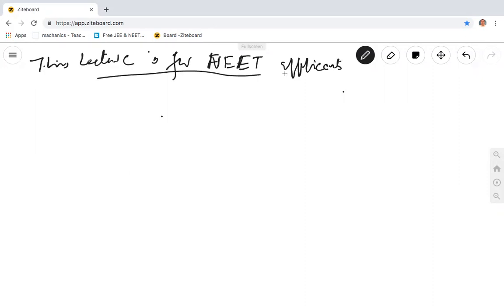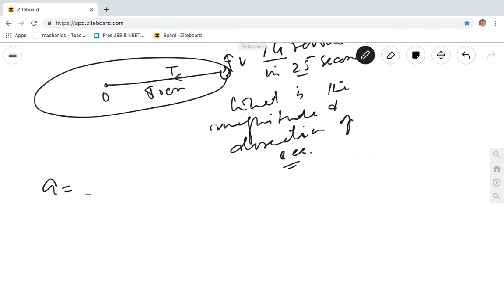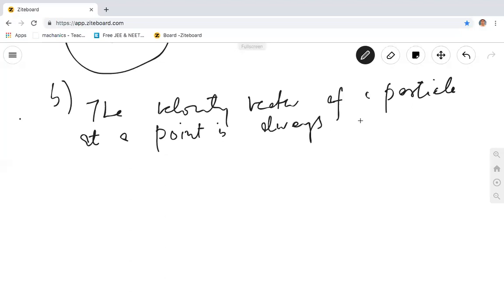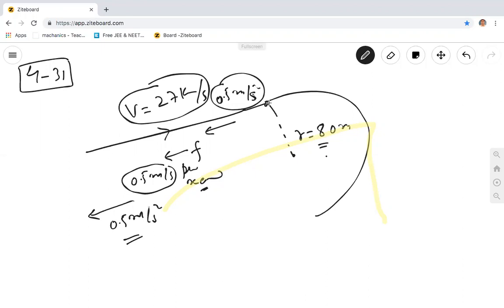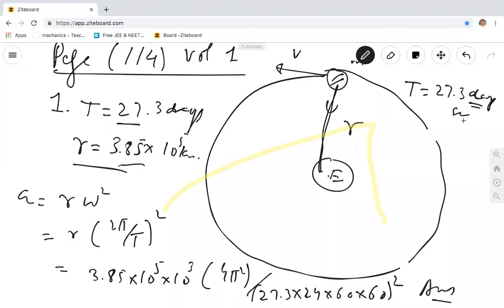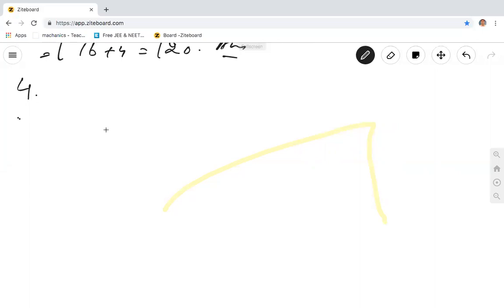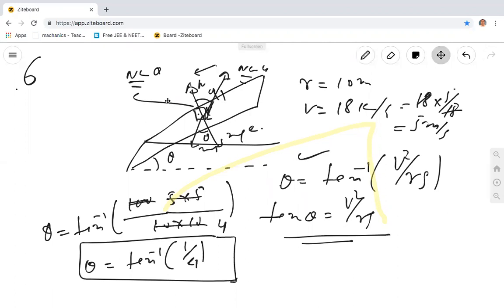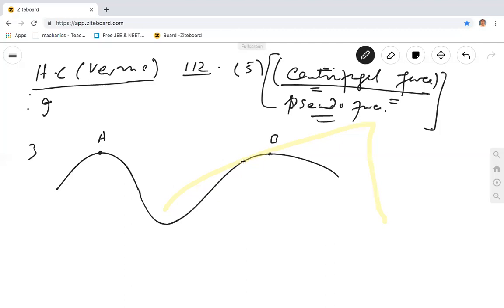4th lecture on circular motion by nazir ahmad tantray for neet aspirants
professor nazir ahmad tantray is also teaching at vipst srinager  parrapora